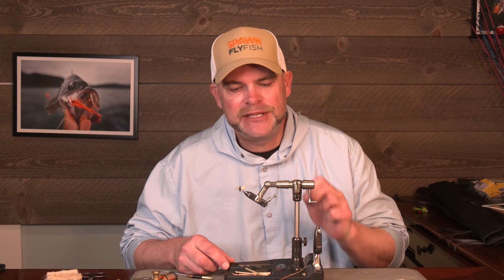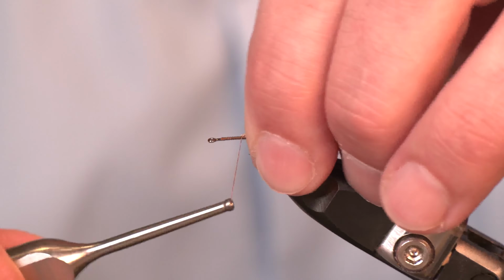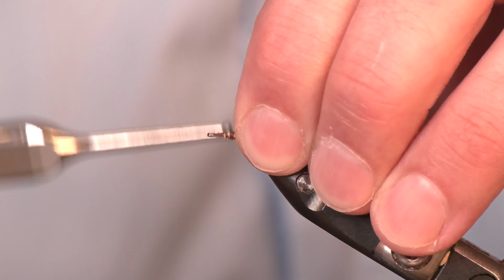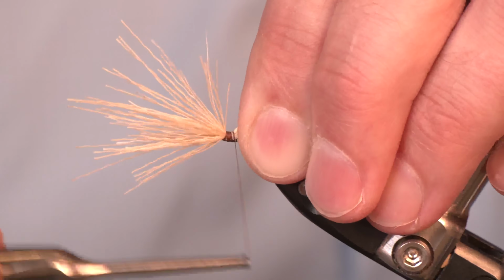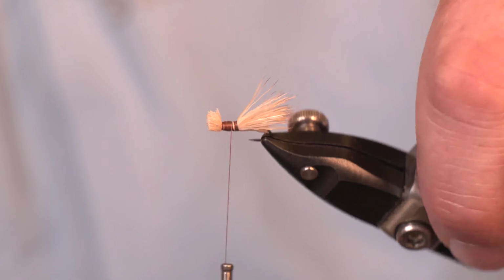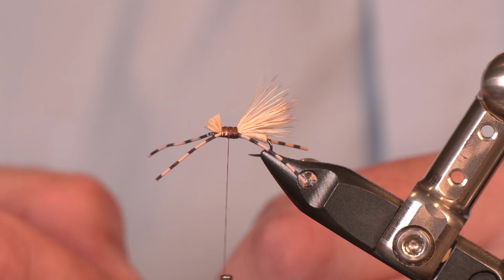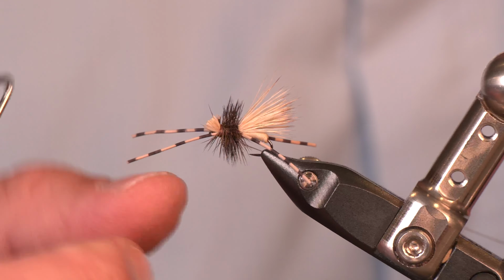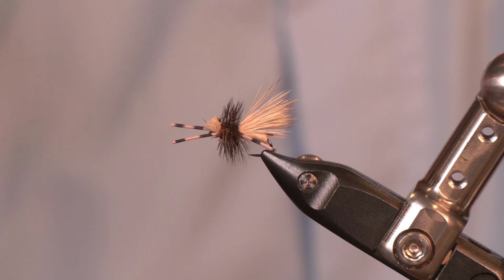Tan Rocktober Caddis for Trout- Fly Tying Tutorial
You don't have to wait for October to tie and fish the Rocktober Caddis. Tying this productive dry fly in tan or olive in smaller sizes will keep you in fish all summer long. Tie it in black for a great cricket and beetle fly!

Material List:
Hook: Ahrex FW531 size 16
Thread: UniThread 6/0 Camel
Body: Hareline Thin Foam 2mm Tan
Wing: Hareline Bleached Elk Hair
Legs: Hareline Grizzly Barred Rubber Legs Tan Medium
Hackle: Whiting Rooster Saddle Variant or Brown
Cement: Loon Hard Head Clear